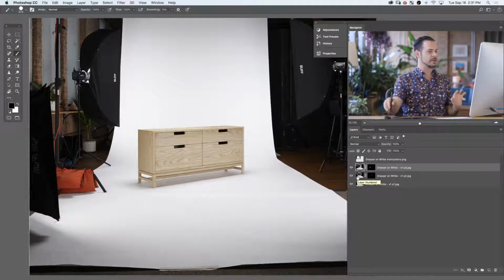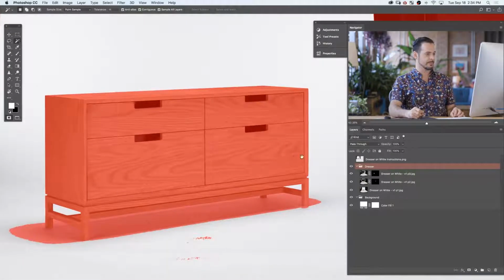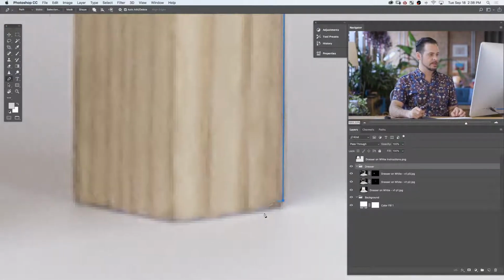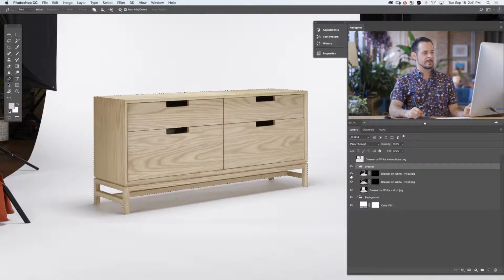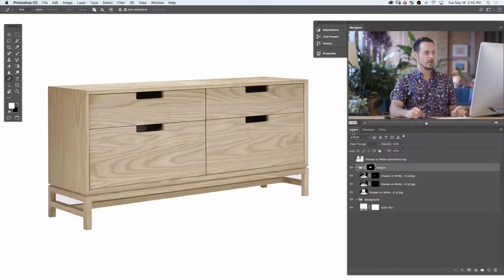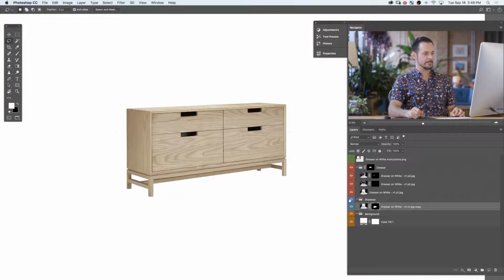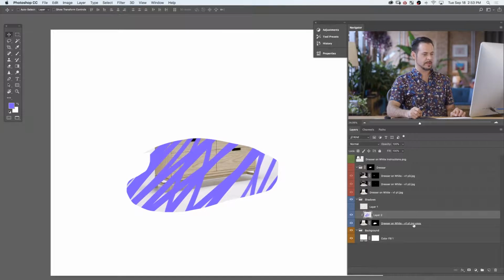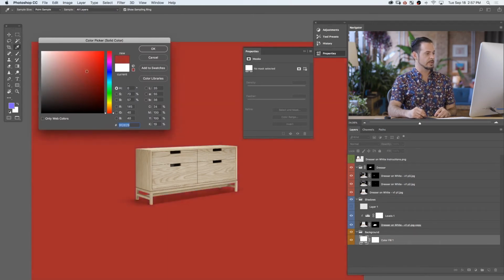#2 03 Removing the Background